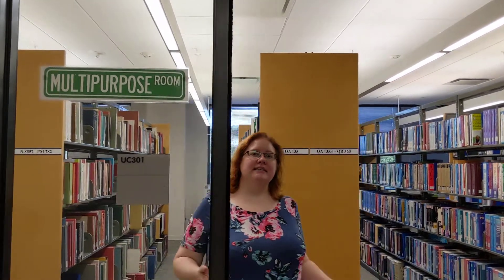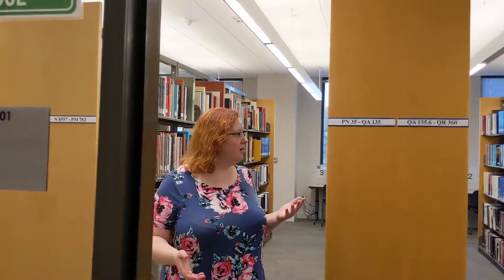Library Tour: Multipurpose Room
A brief look into the library's Multipurpose room, which includes the Folio section.